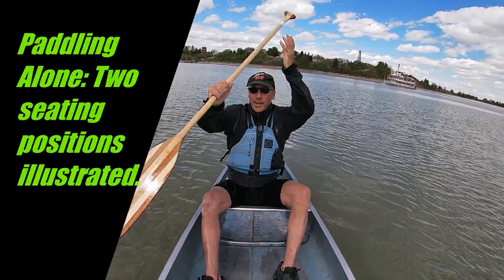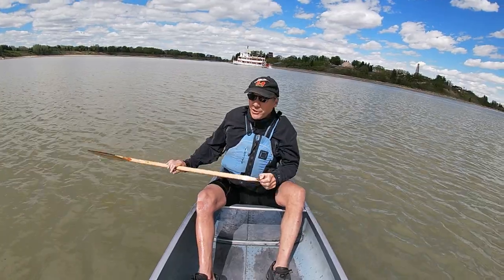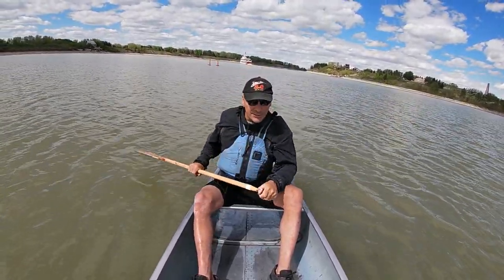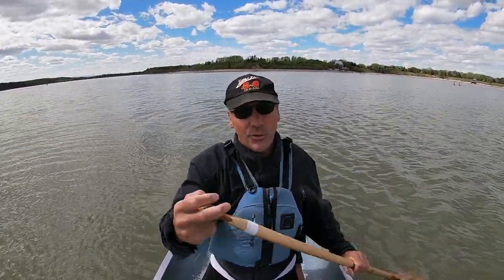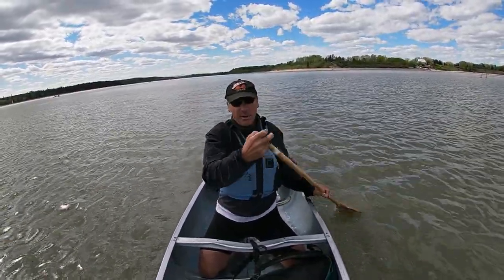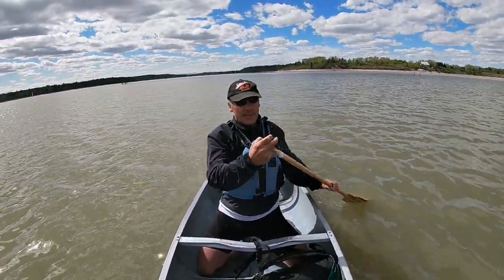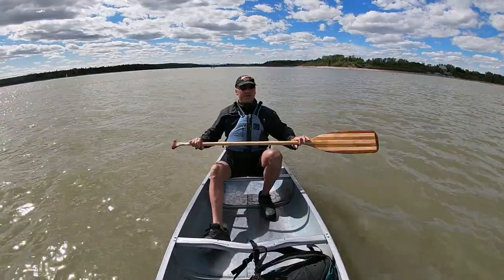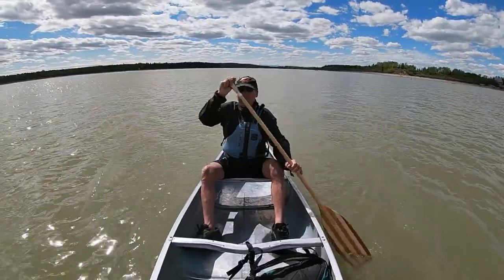Paddling a Canoe Alone: Learn Two Positions in the Boat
This is a short video discussing and illustrating two possible seating positions in a canoe for lake paddling while alone: Using the "front" seat but facing toward the stern, and then on your knees just behind the center strut. Advantages and disadvantages are discussed for different conditions of wind and waves. Very much an introductory video for new comers to the sport.